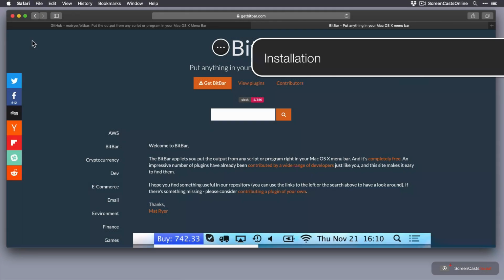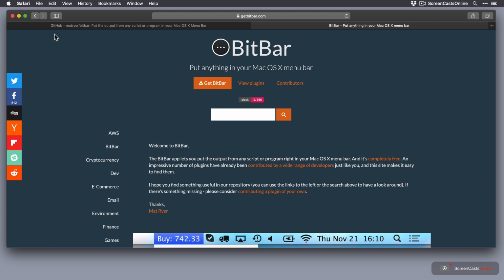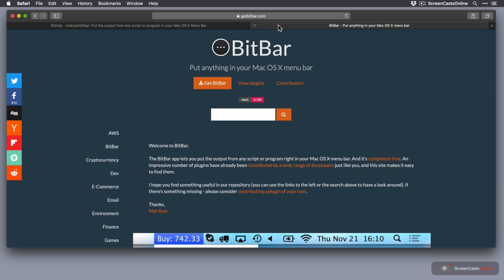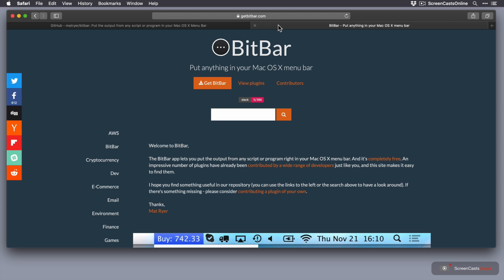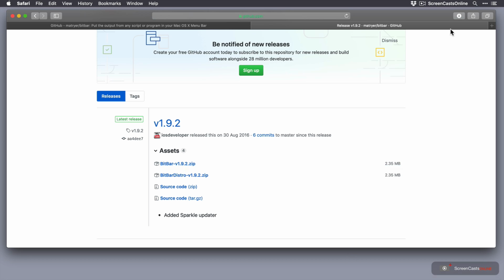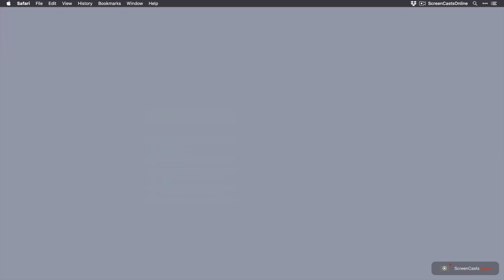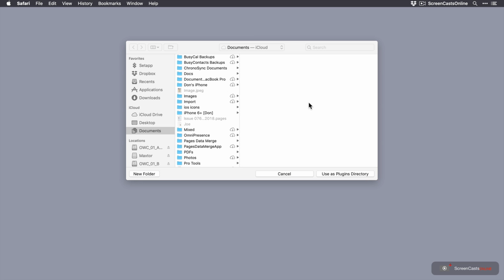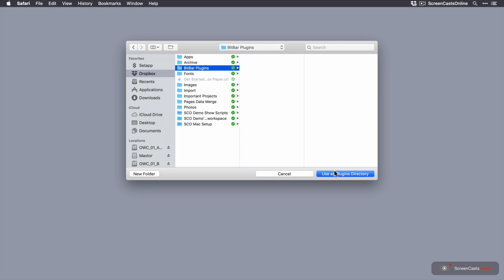SCOM0816 - Tip - BitBar for macOS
We all know just how useful the macOS menu bar is for displaying information that we wish to see at a glance. As well as individual apps having their own menu bar icons, it's also possible to use third-party applications such as iStat menus to add additional useful icons.

BitBar is an open-source application that allows you to create scripts or plugins to display information in your menu bar. There is a whole library of plugins available to download and install, all for free.

In this week's tip, Don demonstrates how to install BitBar and configure a couple of plugins.